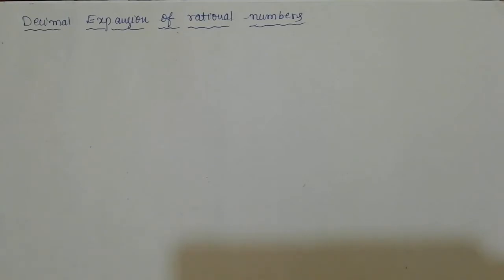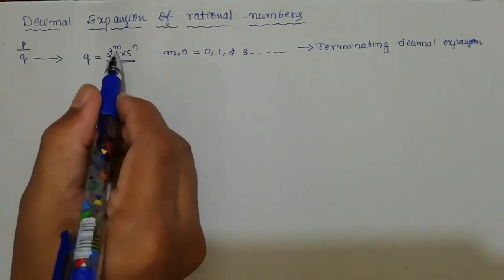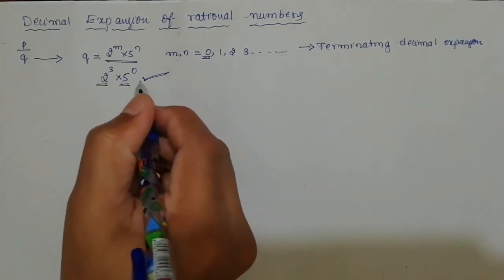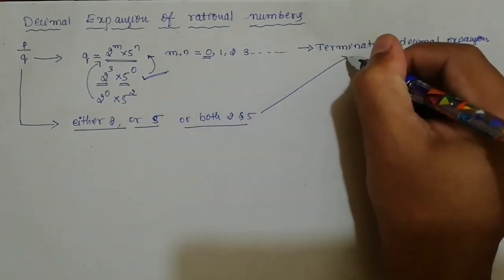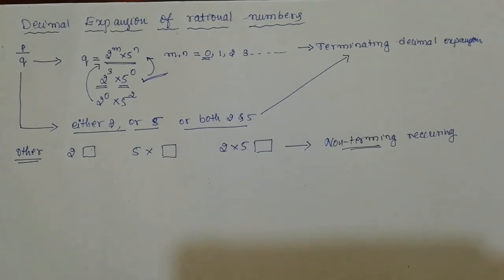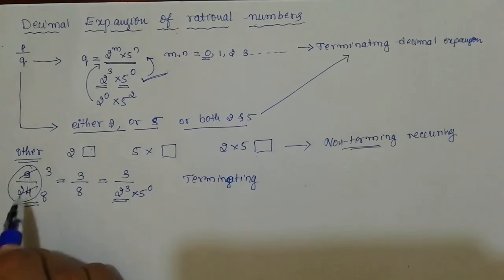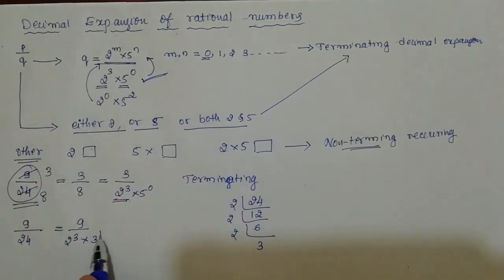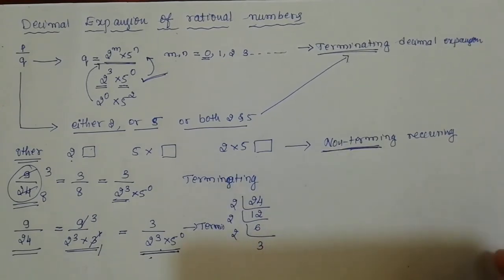Real numbers | Revision-2 | 21-10-20